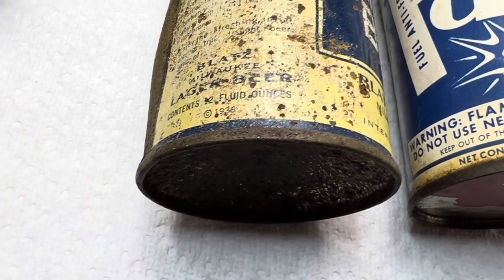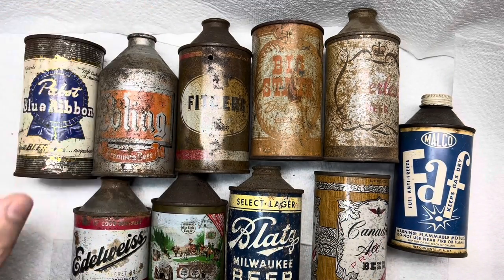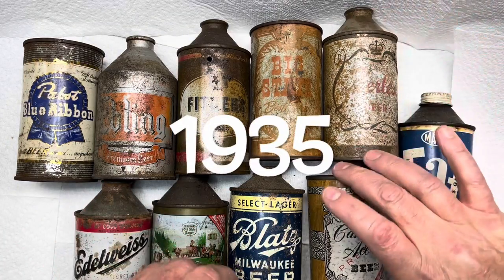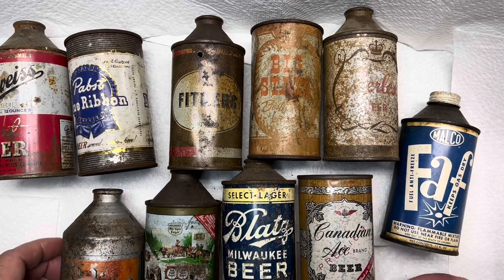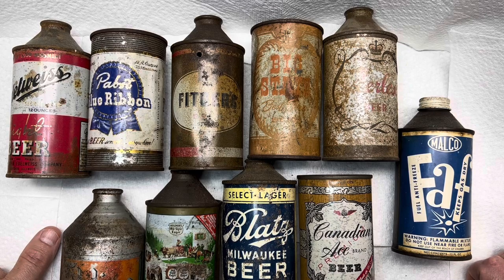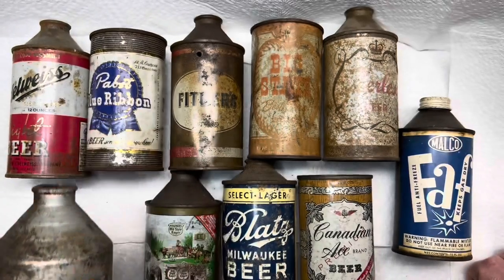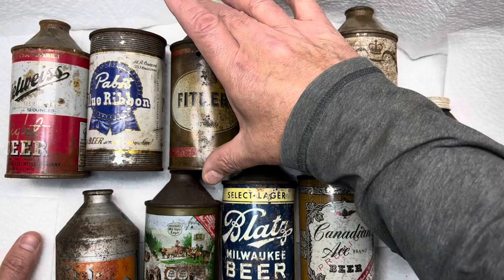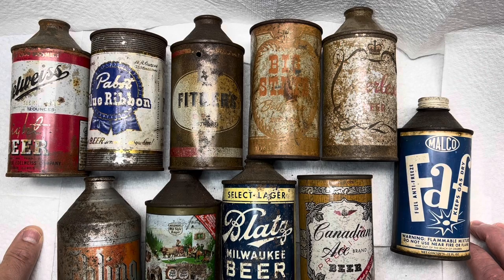Cone Top Beer Can -VS- Flat Top Beer Can 🤔beer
After Prohibition Can companies figured they would give a shot at putting beer in cans. I mean after all, they have been putting ￼food and cans for years,

It wasn’t exactly an overnight success as beer is carbonated and pressurized. And food was generally low pressure.

Sure they could make a container that is strong , but how does it taste and vice versa…￼

Which came first the chicken or the egg …. The Cone T￼op or the Flat Top?